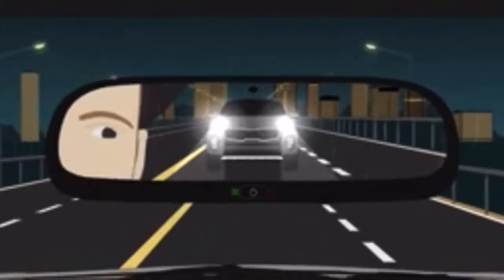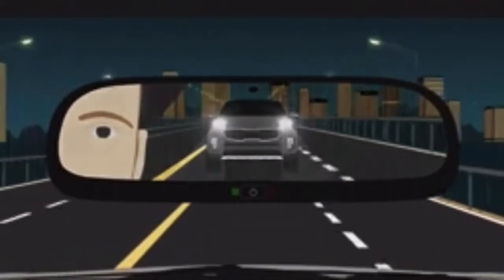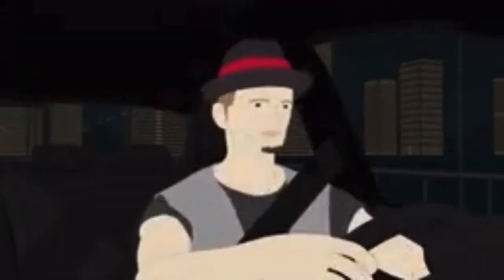VLOG 020 CAR DRIVING AND MAINTENANCE - interior rareview mirror left and right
9 Vehicle Maintenance Measures You Can DIY

    Acquaint Yourself With Your Owner's Manual. ...
    Check Your Tires Monthly. ...
    Change Your Oil and Oil Filter on Schedule. ...
    Replace the Air Filter With Oil Changes. ...
    Inspect All Other Fluids. ...
    Examine Belts and Hoses. ...
    Always Listen and Feel for Brake Issues. ...
    Replace Wiper Blades as Needed.